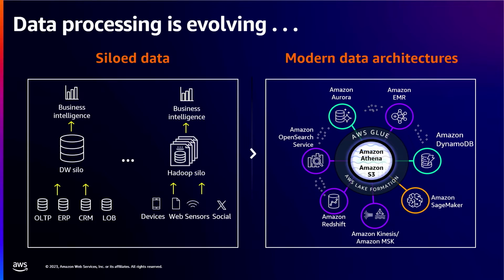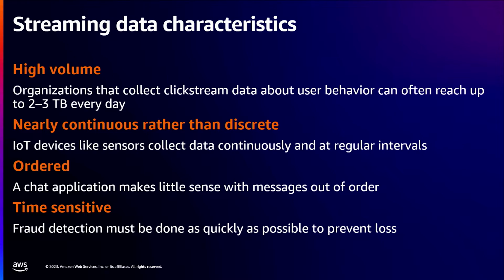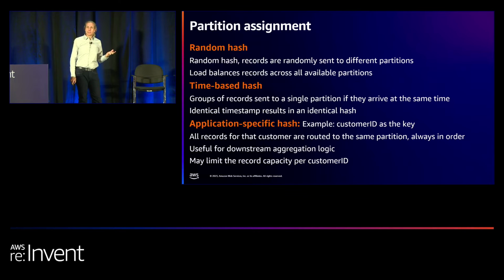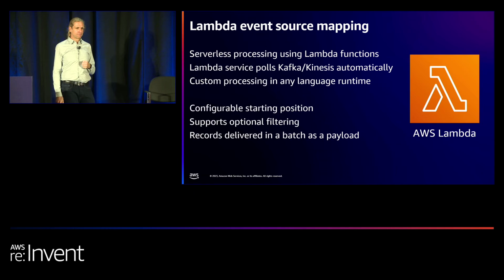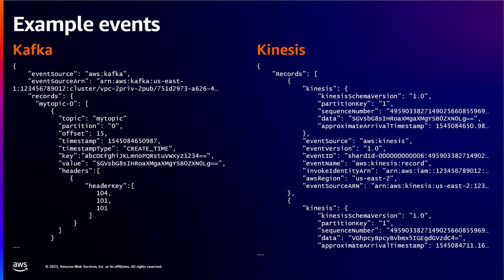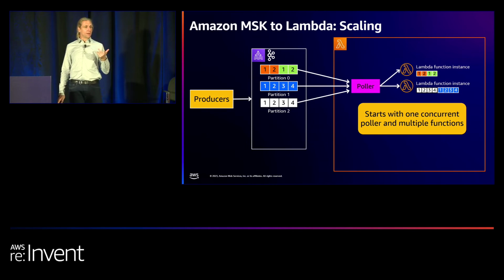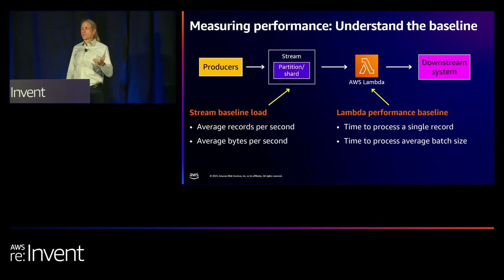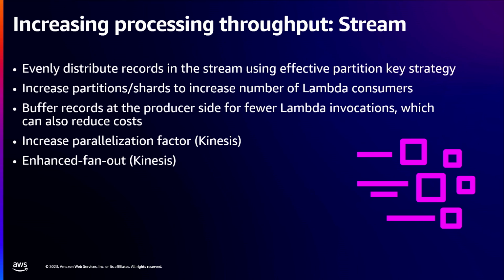AWS re:Invent 2023 - Scaling serverless data processing with Amazon Kinesis and Apache Kafka(SVS307)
In this session, explore how to build scalable data processing applications using AWS Lambda. Learn practical insights into integrating Lambda with Amazon Kinesis and Apache Kafka using their event-driven models for real-time data streaming and processing. The session showcases different architectural patterns, best practices, and code examples for achieving high throughput, fault tolerance, and low latency. Gain the knowledge to design serverless data processing pipelines and extract valuable insights from real-time data streams.